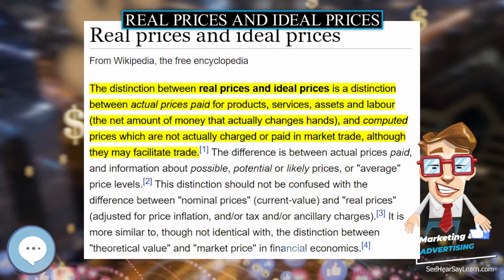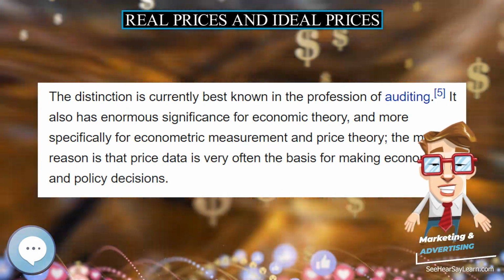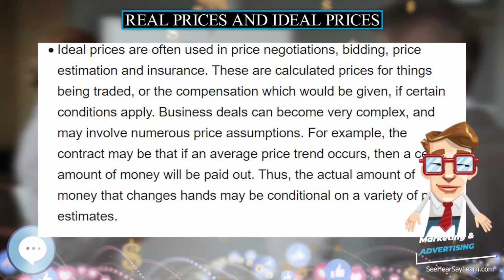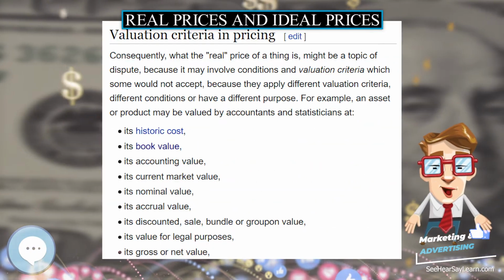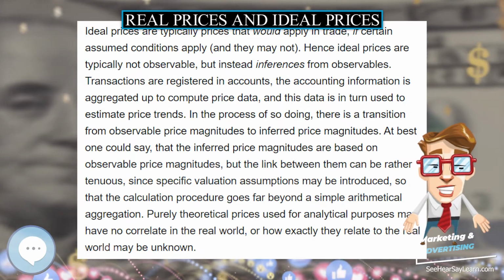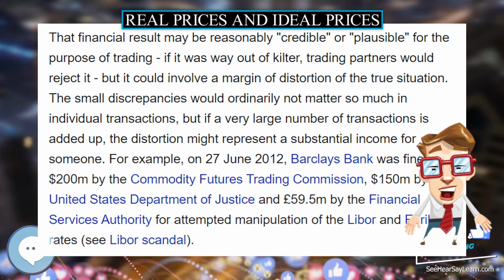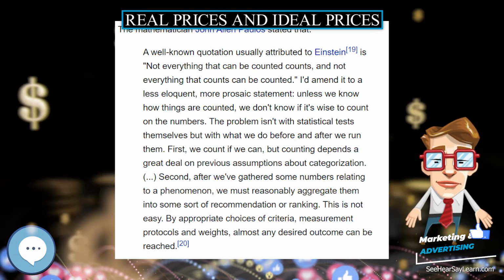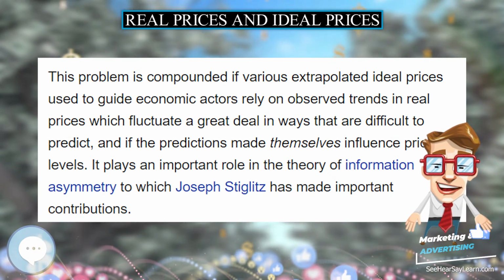Real prices and ideal prices 💲 Marketing & Advertising💲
The distinction between real prices and ideal prices is a distinction between actual prices paid for products, services, assets and labour (the net amount of money that actually changes hands), and computed prices which are not actually charged or paid in market trade, although they may facilitate trade. The difference is between actual prices paid, and information about possible, potential or likely prices, or "average" price levels. This distinction should not be confused with the difference between "nominal prices" (current-value) and "real prices" (adjusted for price inflation, and/or tax and/or ancillary charges). It is more similar to, though not identical with, the distinction between "theoretical value" and "market price" in financial economics.